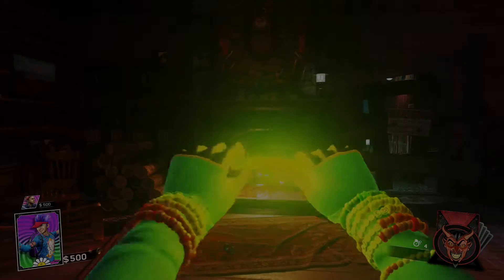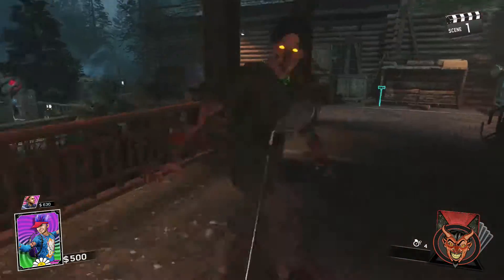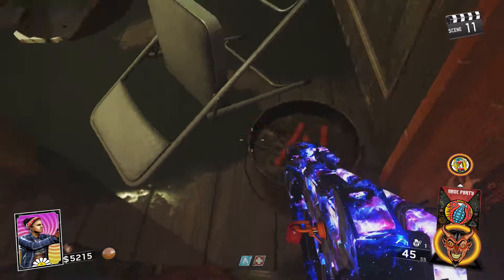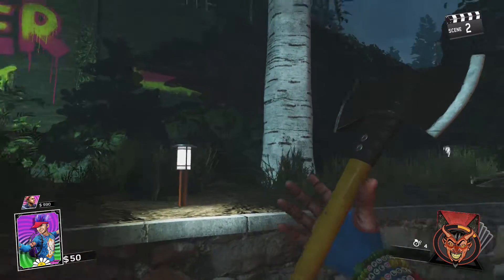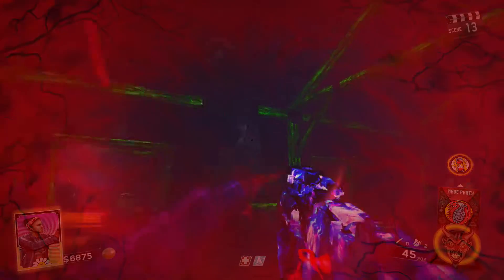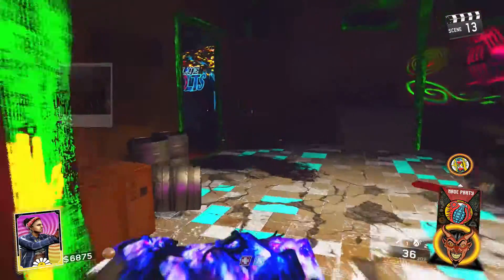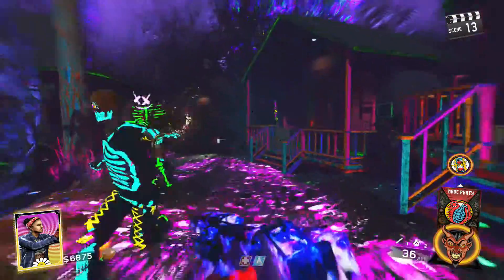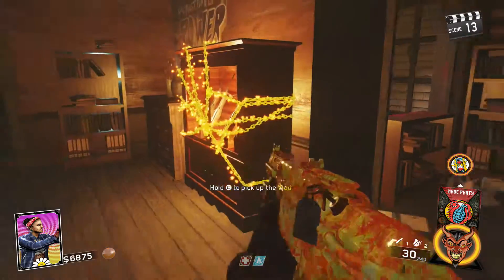"RAVE IN THE REDWOODS" EASTER EGG: CROSSBOW WONDER WEAPON GUIDE!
Hey I'm MrCap && welcome to MrCapTv!

►FOLLOW MY MUSCIAL.LY! - CameronAzizpour

Yo guys! First of all thank you SO much for watching, it would be great if you could leave a like rating as it motivates me to keep creating content for you all! Finally, if you have any questions, feedback or just general comments then be sure to leave it in the comment section below!

►ADD MY SNAPCHAT: Bro_ItsCameron (Stay active for a Follow)

United States